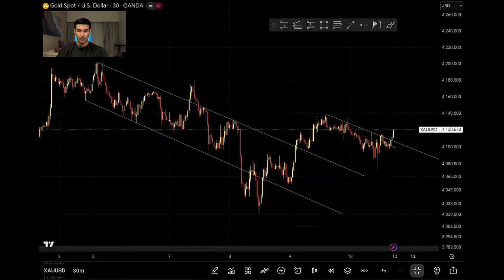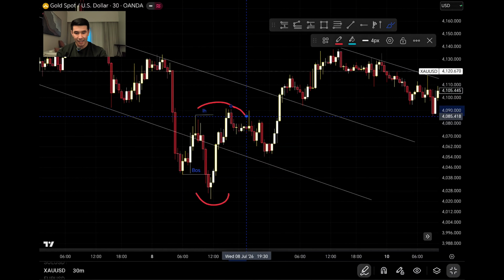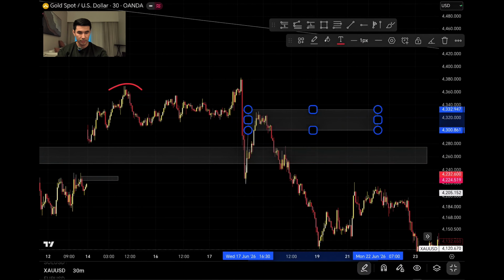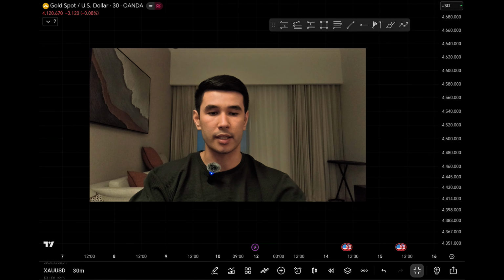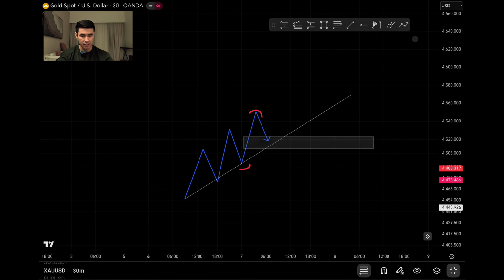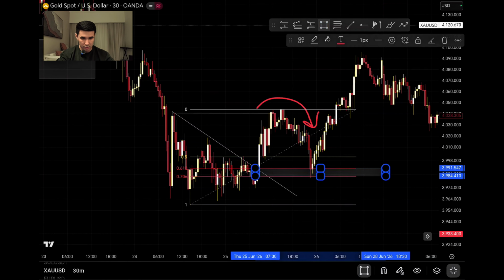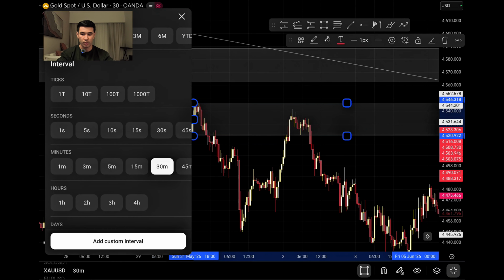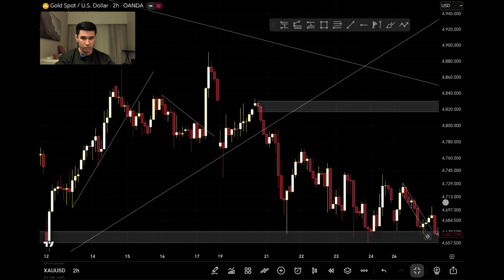My personal strategy episode 3 ( Fibonacci+TRANDLINE+ORDER BLOCK)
My Personal strategy episode 3
in this video you will learn how to use FIBONACCI + TRANDLINE + ORDER BLOCK all together
NOTE; Sam times you can use trend line+Fibonacci without order block or fibonacci+order block without TRANDLINE but if u use all together its much better